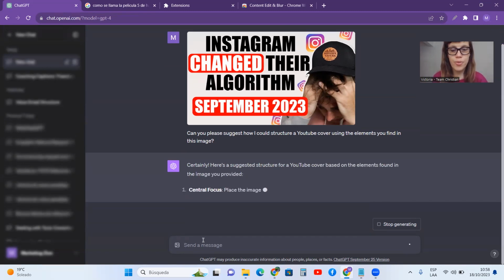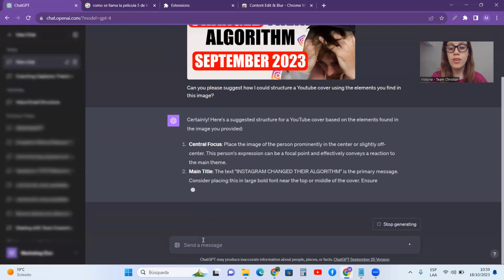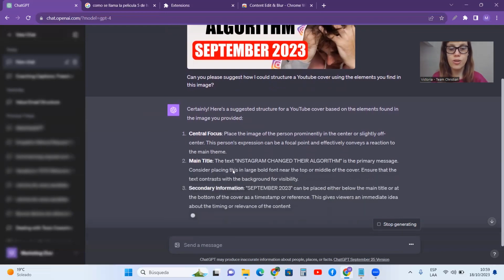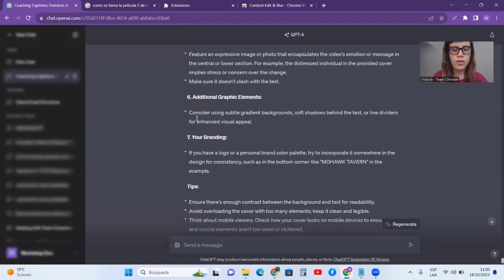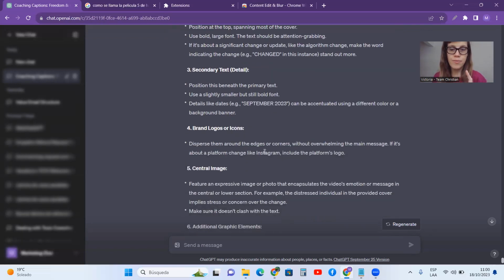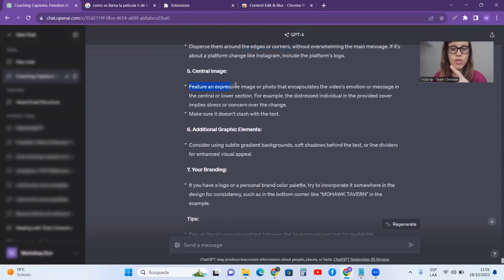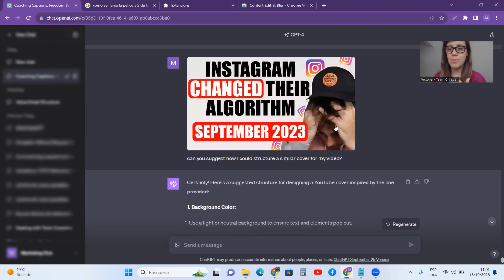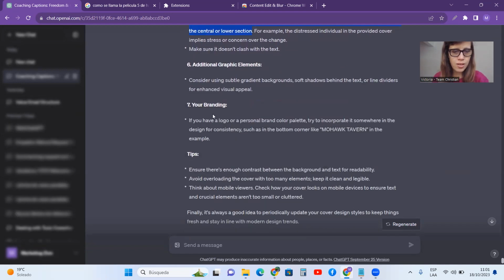ChatGPT Image Analysis: Turn Any Photo into Content Ideas!